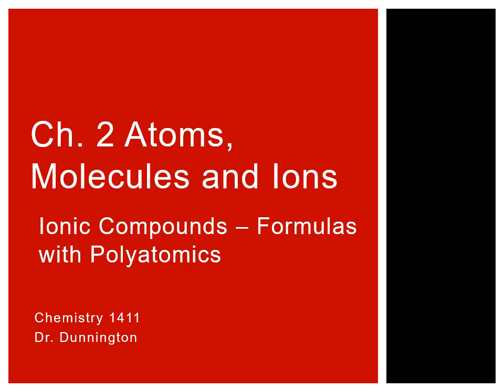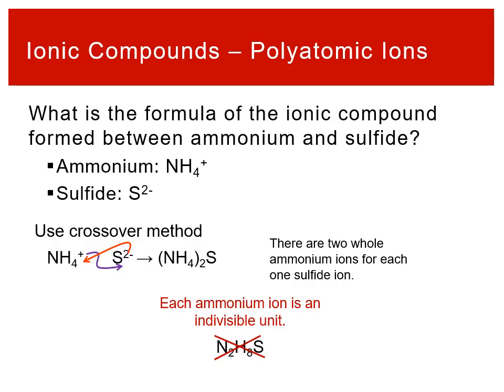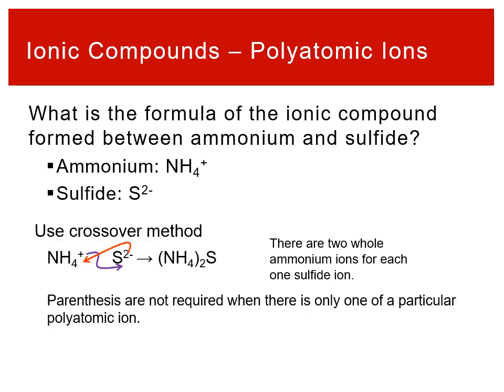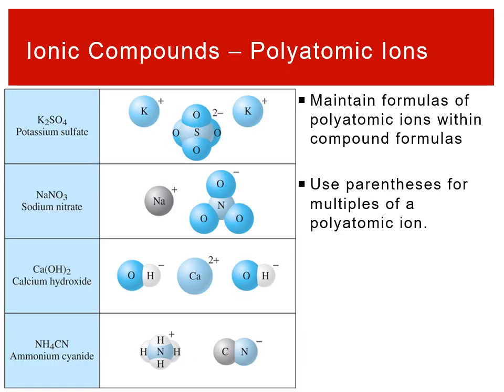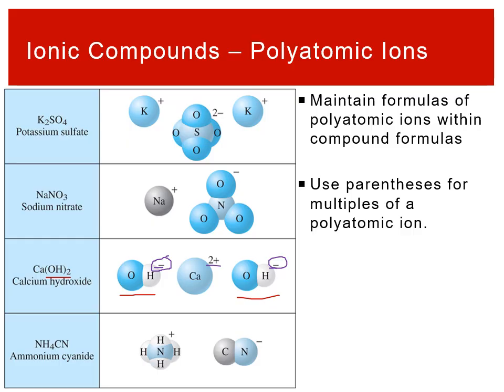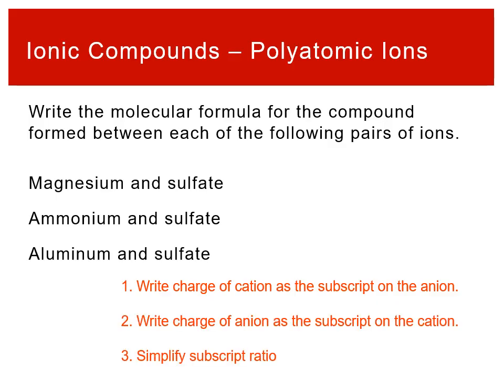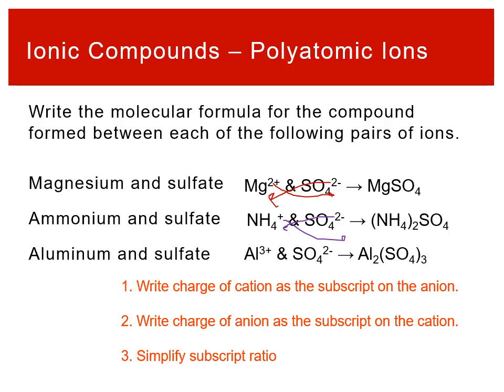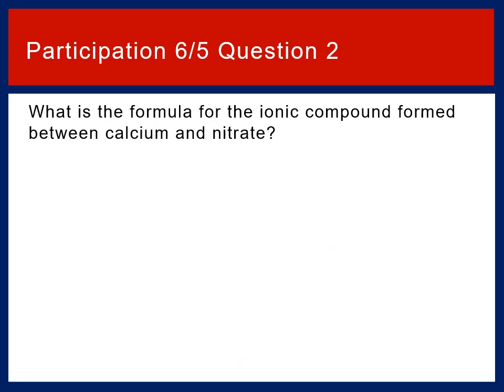CHEM 1411 Lecture 6/5 Part 3: Ionic Compounds - Formulas with Polyatomics